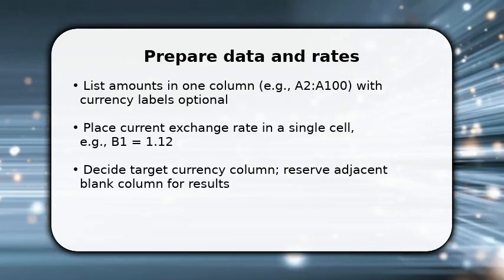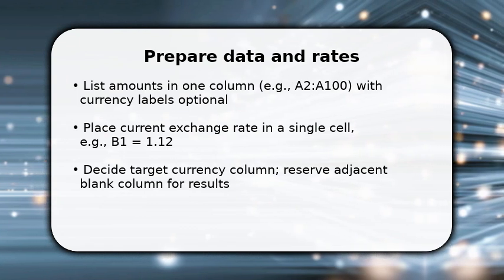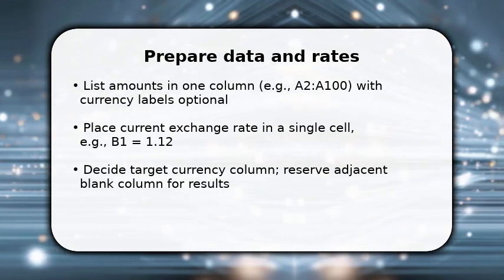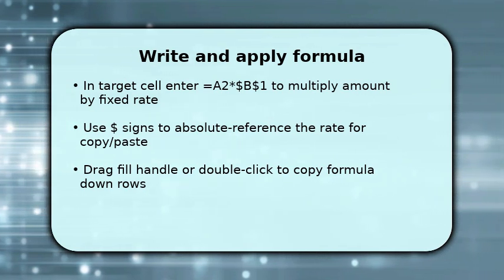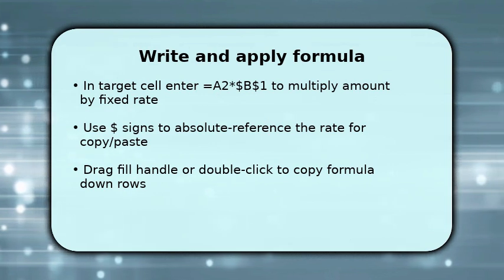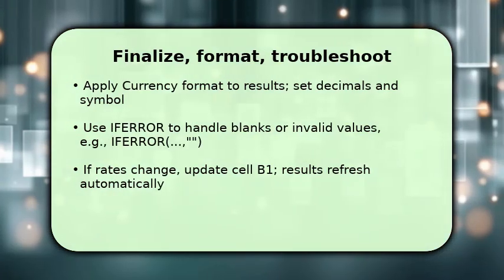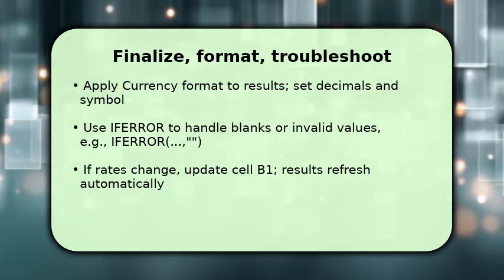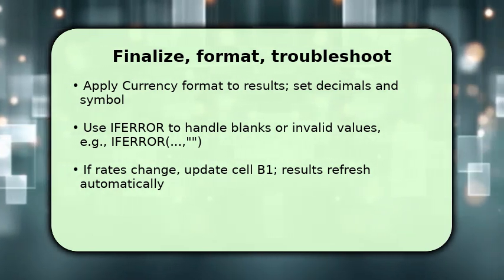How to Automatically Convert Currency in Excel - Step by Step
Learn the step-by extricate process of converting currency in Excel. This video guide provides clear instructions and practical tips to automate conversions, ensuring accuracy for financial analysis or international business transactions.